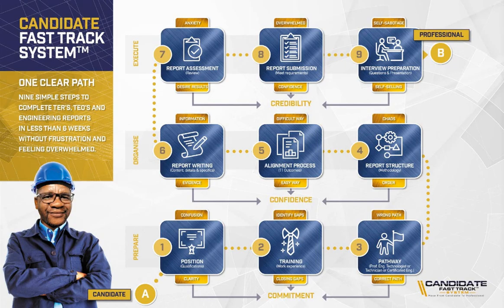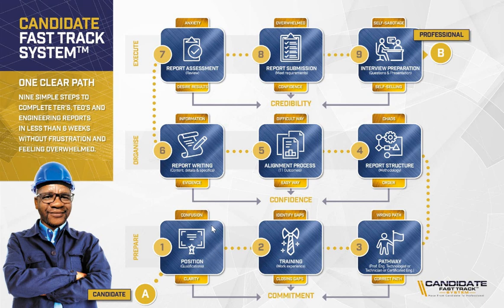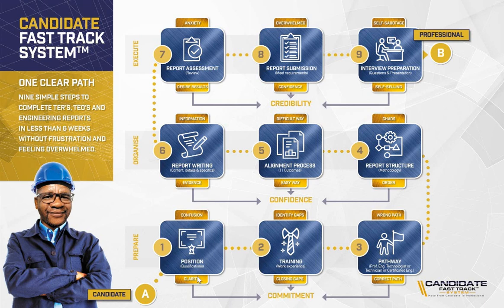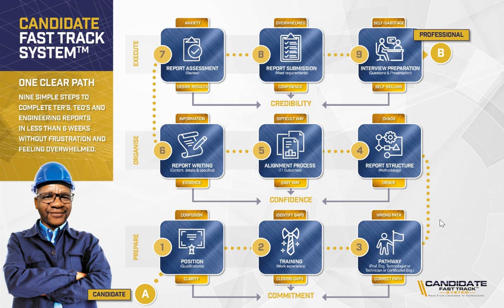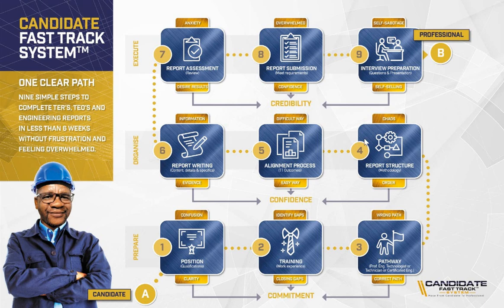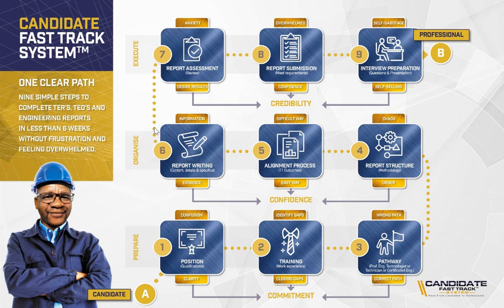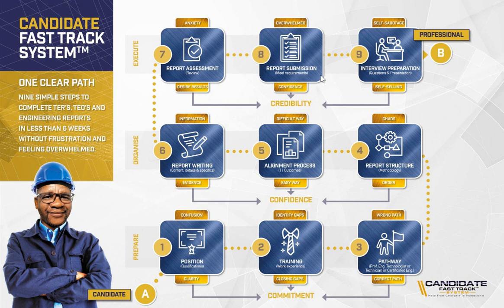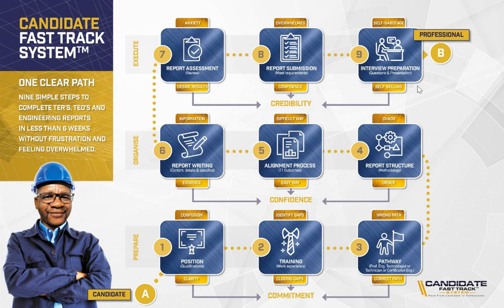Candidate Fast Track System - Signature Solution (Updated)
We Help Candidate Engineers, Technologists & Technicians To Successfully Complete TER's, TEO's & Engineering Report Within 6 Weeks Without Confusion.